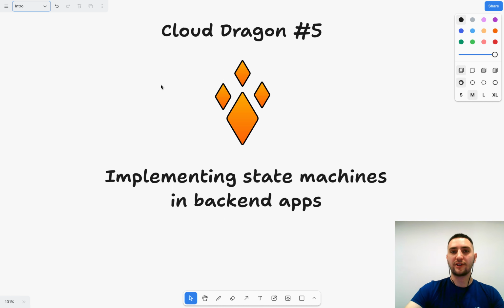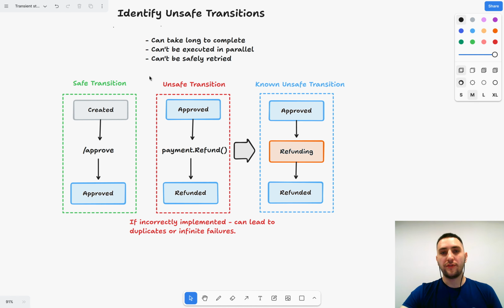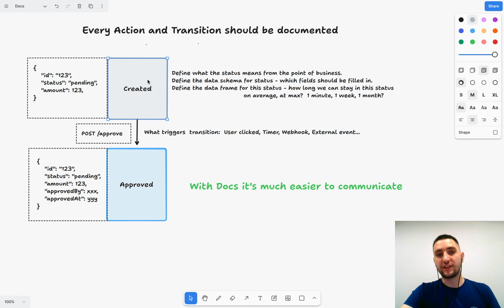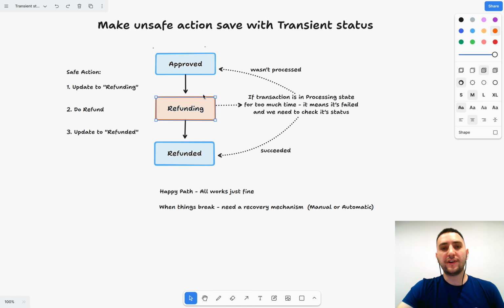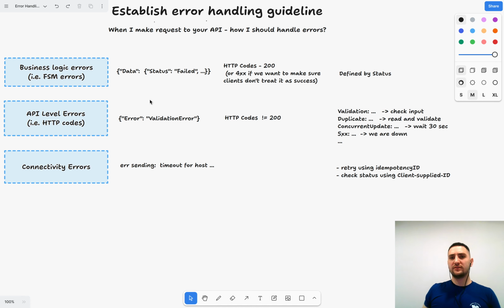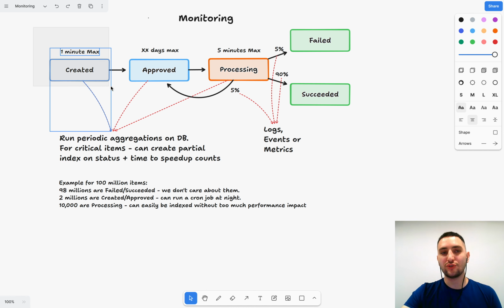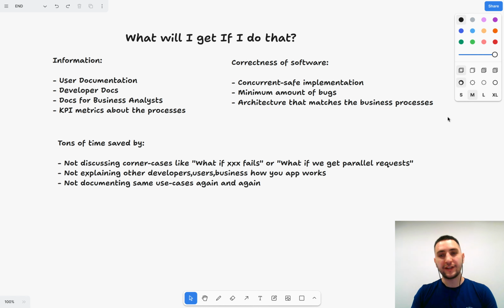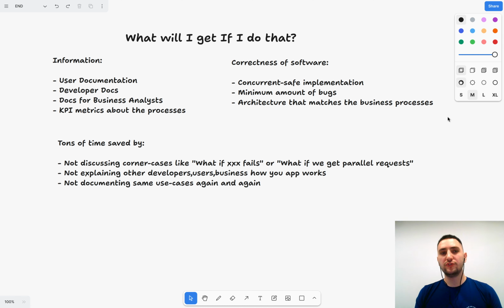#5 Design and implementation of State Machines in Backend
Almost all we do as backend developers is getting data in API and changing some values in DB. And almost all important endpoints we have are based on business processes and update statuses in the database.

In this episode I want to share my approach to designing managing states in backend that can save you time on development and communication.